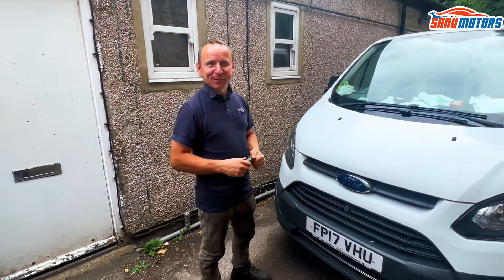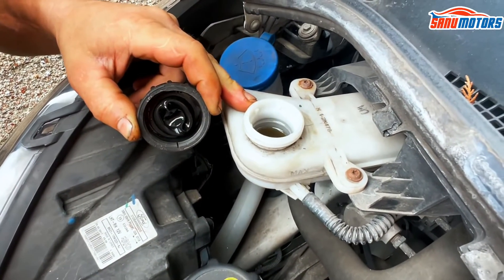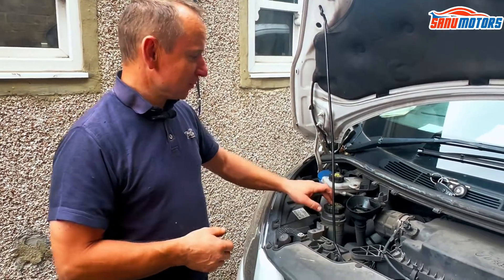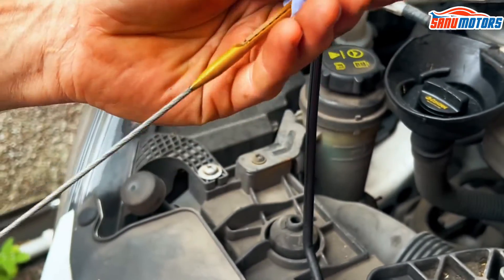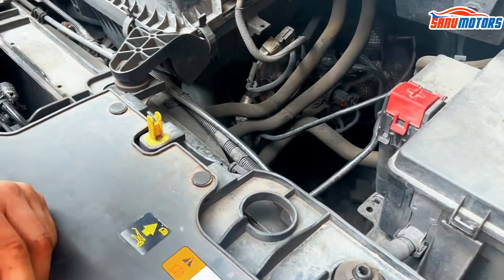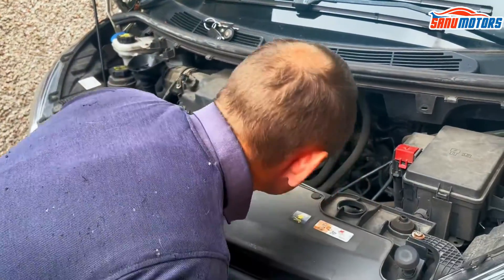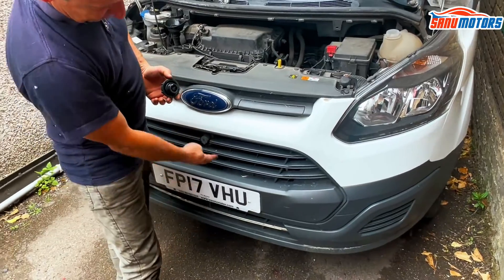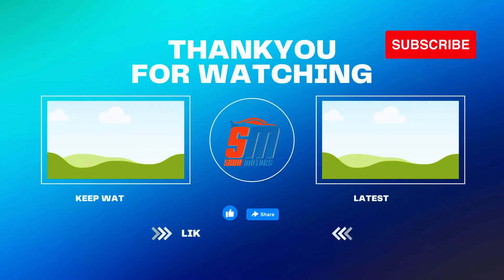🔴 Ford Transit Custom 2017 Under the Bonnet Topup | Essential Fluid Check Guide 💥🤟ford #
Ford Transit 2017 Under the Bonnet | Essential Fluid Check Guide
In this comprehensive guide, learn how to check the fluids under the bonnet of your Ford Transit 2017 model. From engine oil to coolant and more, we'll cover all the essential fluid checks you need to perform for optimal performance and longevity. Watch now and keep your Ford Transit running smoothly!